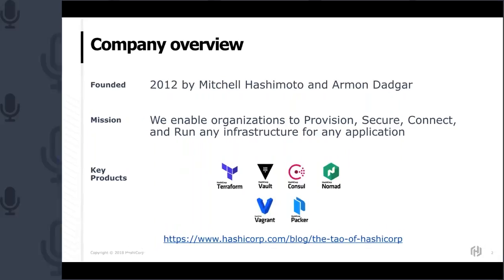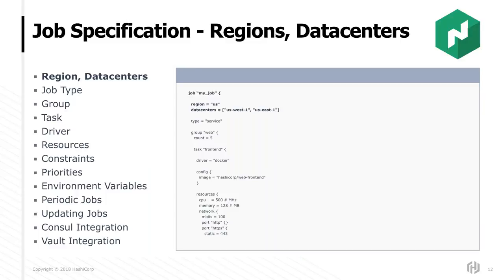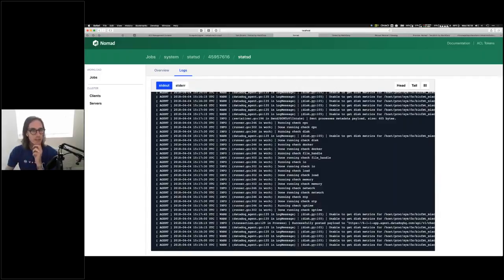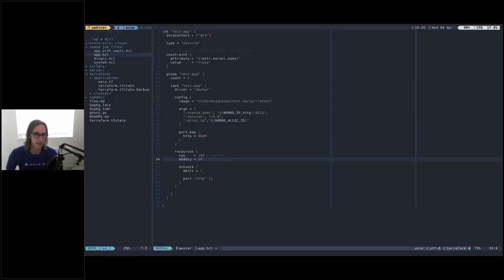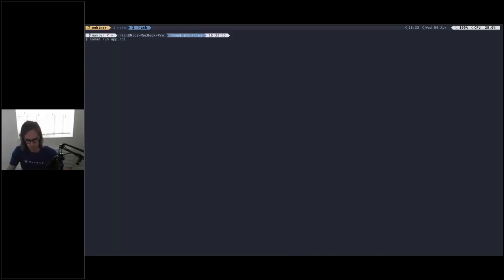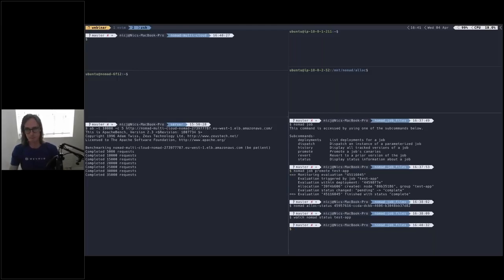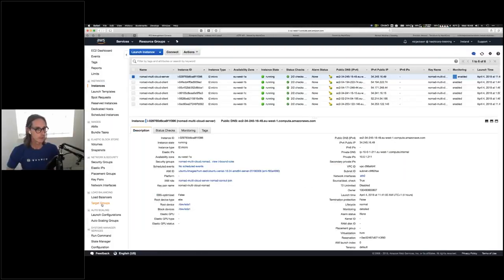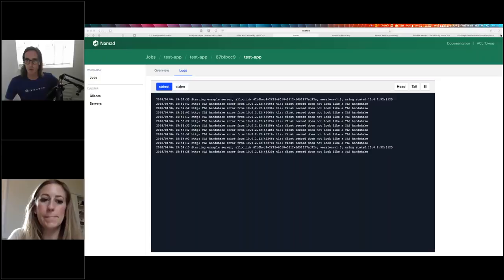Easy and Flexible Application Deployment with HashiCorp Nomad